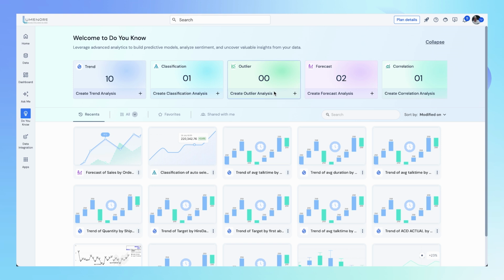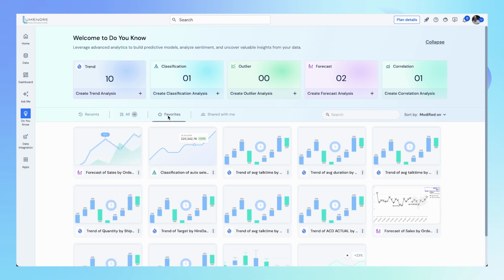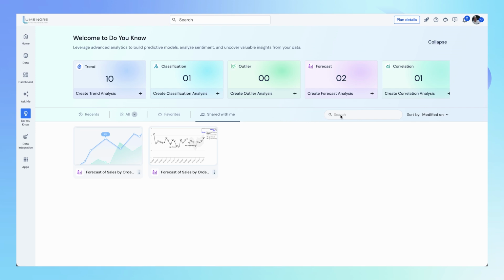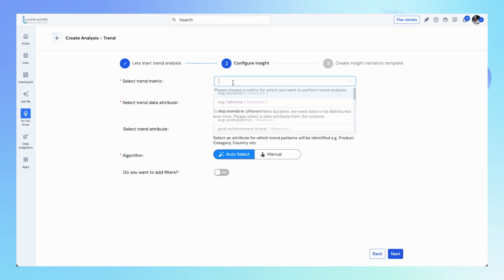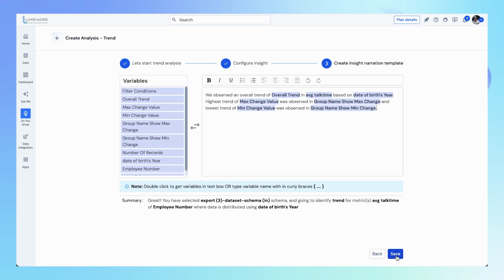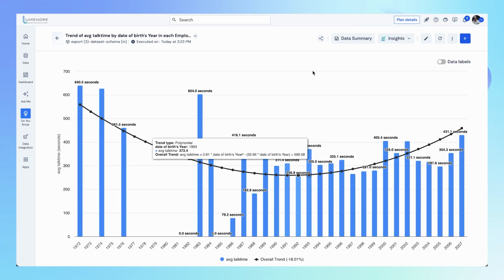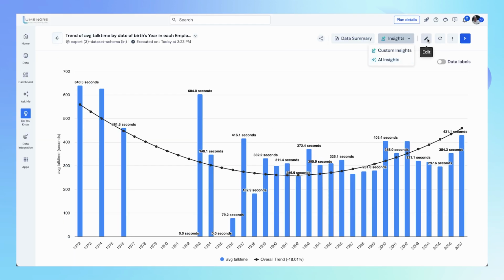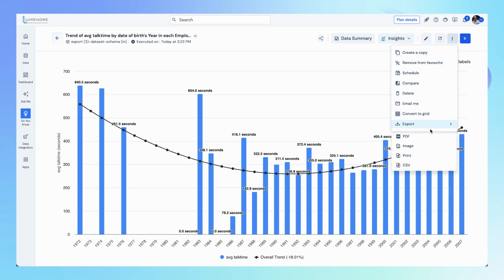How to use Do You Know | Lumenore